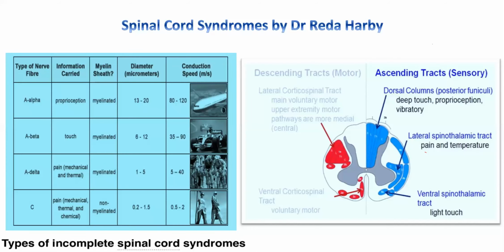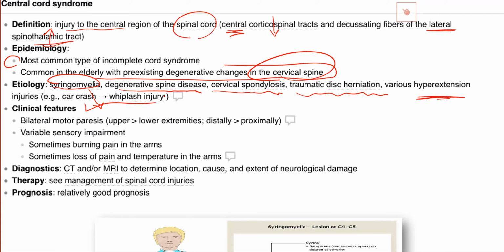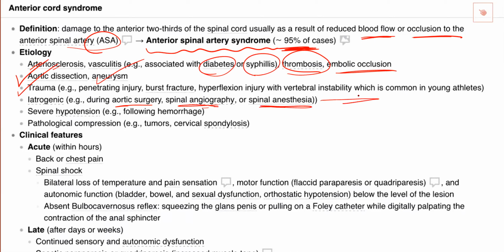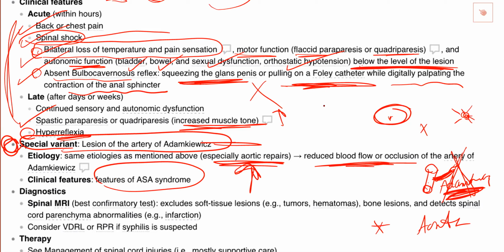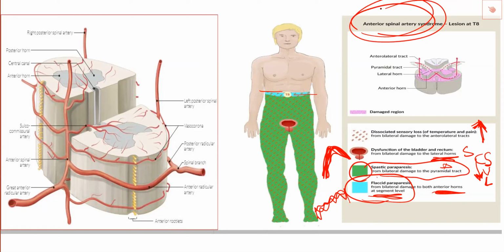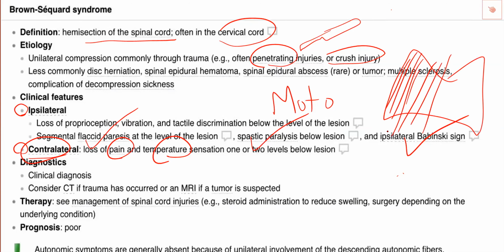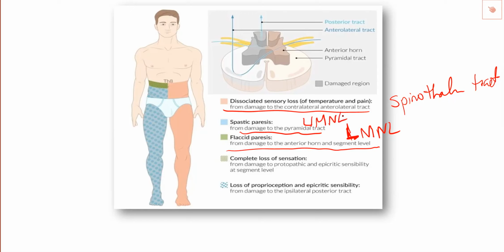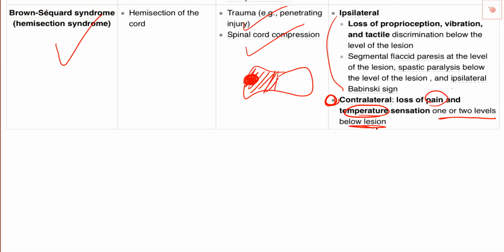Spinal Cord Syndromes in MRCS by Dr Reda Harby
Pass MRCS easily With SSR Course